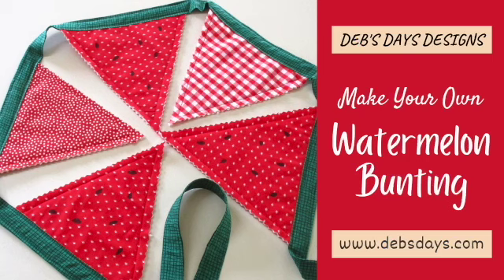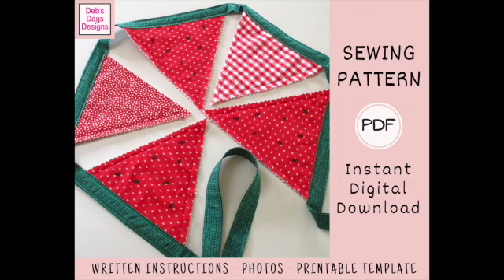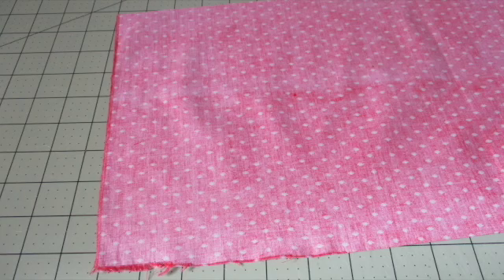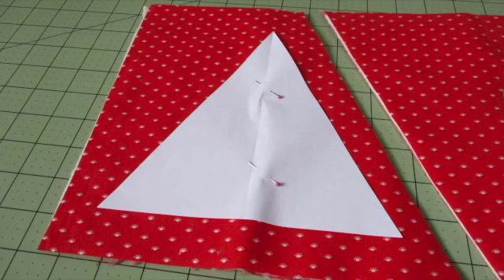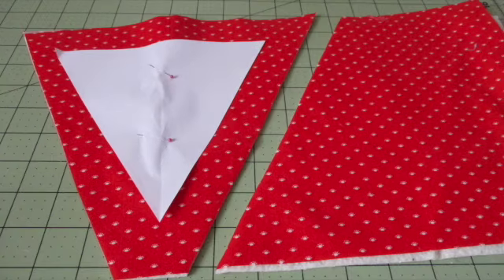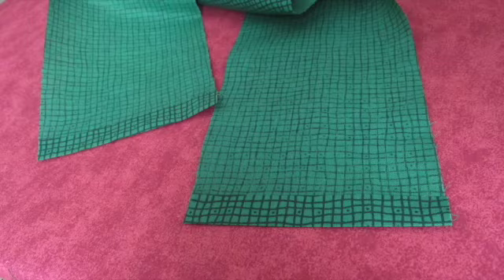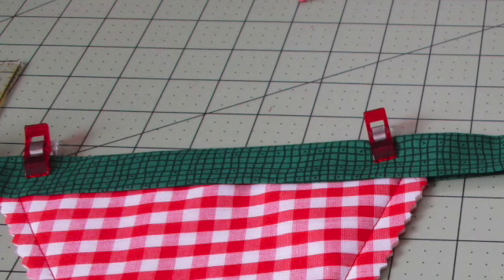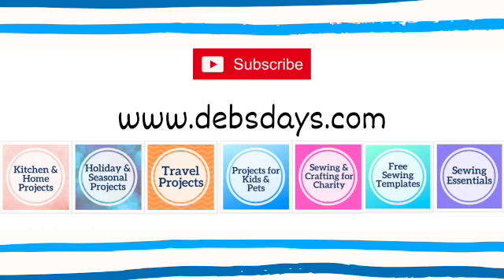Learn How to Make a Watermelon Fabric Bunting Banner : An Easy Summer Garland DIY Project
You'll be able to make a stylish hanging garland with fabric watermelons in no time at all with this easy sewing project tutorial. Decorate your home for the summer picnic or July 4th holiday with your own handmade watermelon bunting banner. These cute wall, mantel or window decorations are a perfect quick and easy craft project for your parties, picnic, BBQs, and get togethers and would even be a cute and fun (and easy) way to decorate your school classroom!